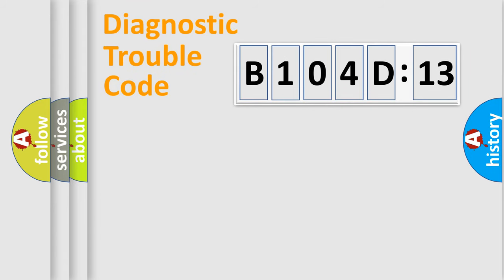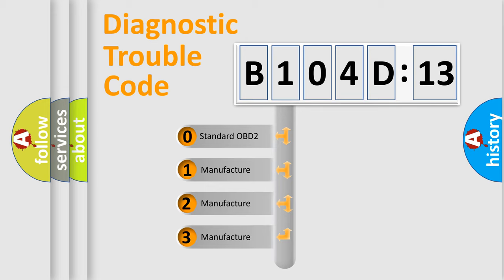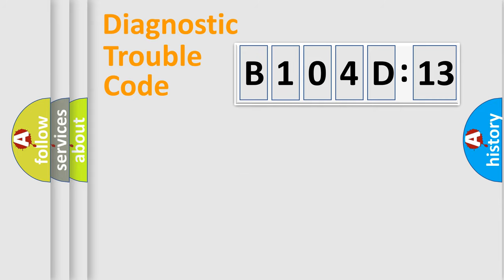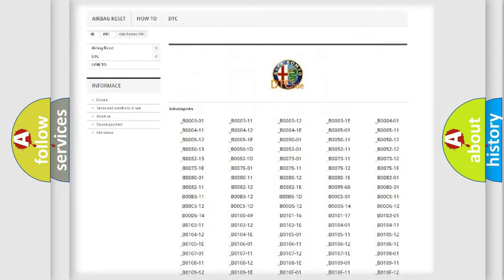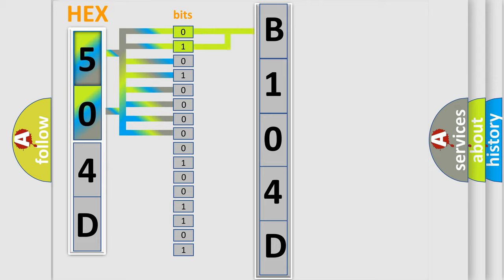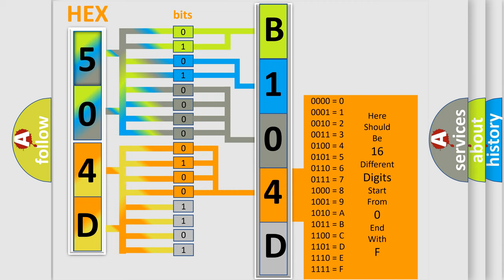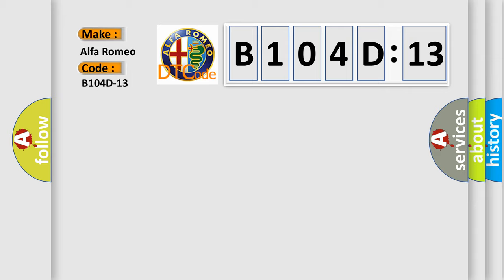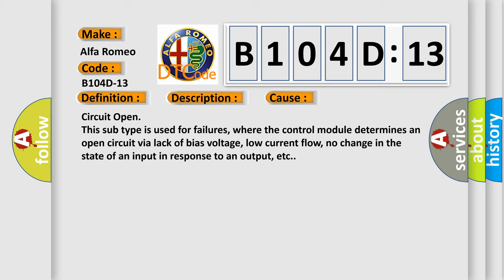DTC Alfa-Romeo B104D-13 Short Explanation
Contents:
0:21 Basic DTC analysis according to OBD2 protocol standard.
1:48 Insight into programming
2:58 A diagnostically understandable description of the Diagnostic Trouble Code
3:05 Basic error definition

Make:
Alfa Romeo
Code:
B104D-13
Definition:
Rear Wiper Park Contact-Circuit Open
Description:
Failure Type:
Circuit Open